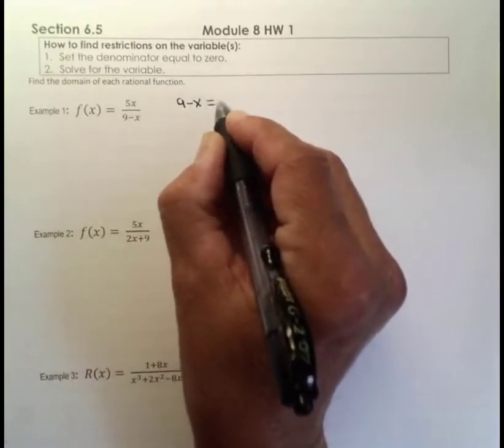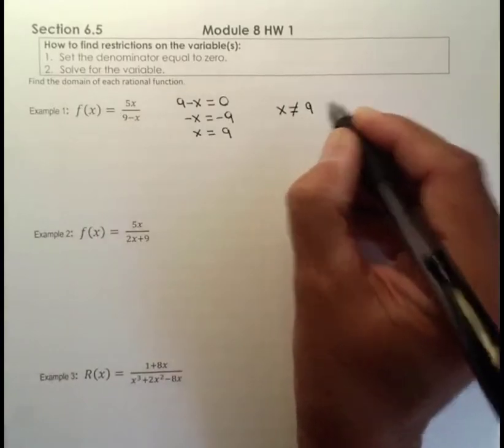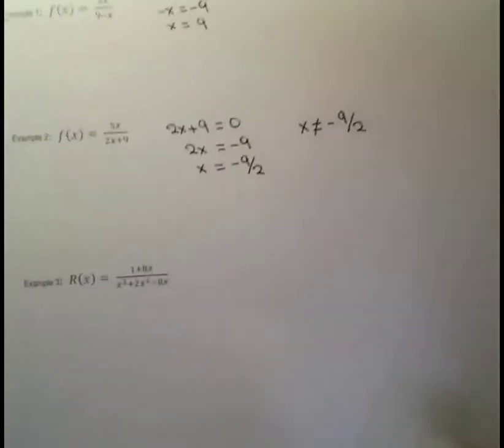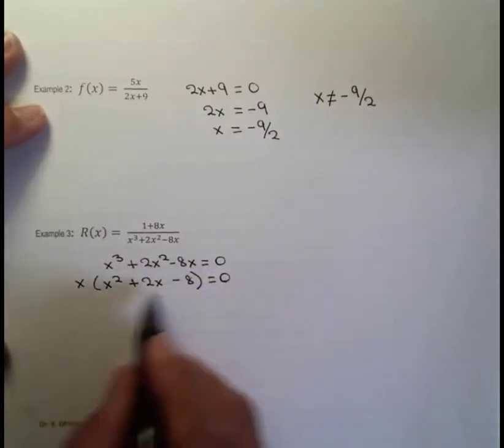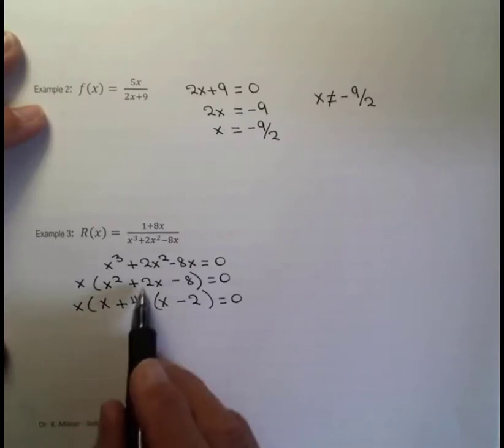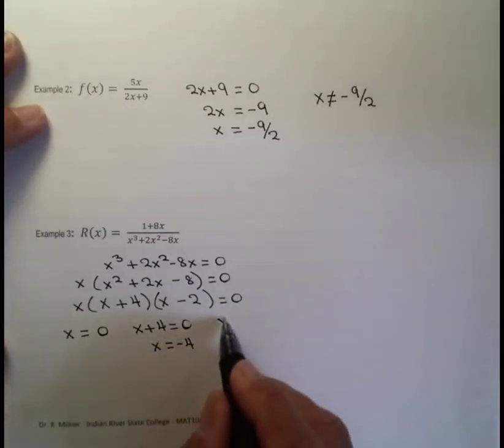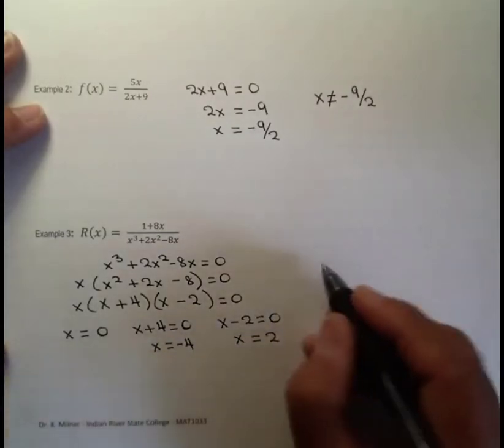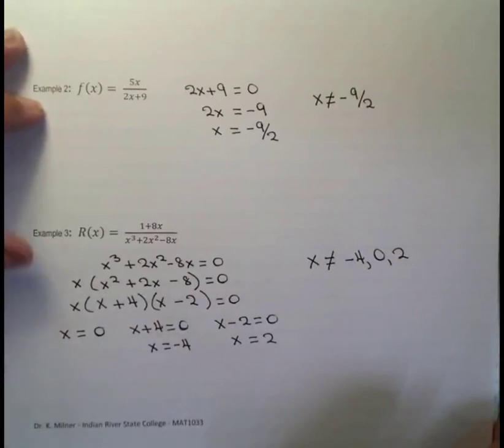MAT1033 Mod 8 HW 1